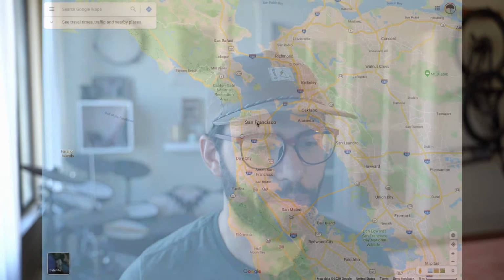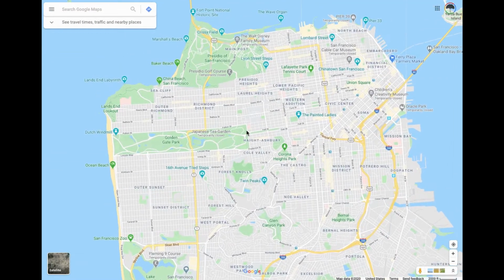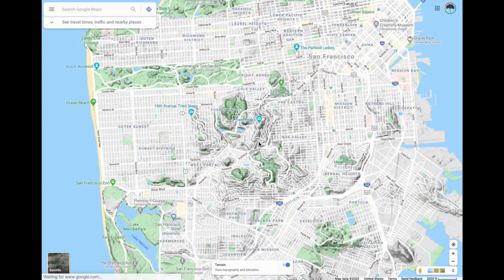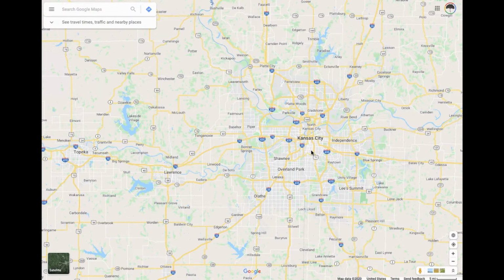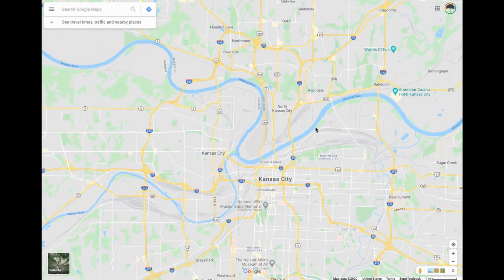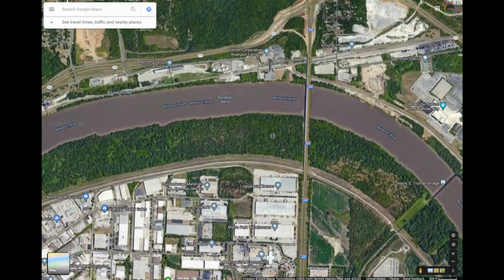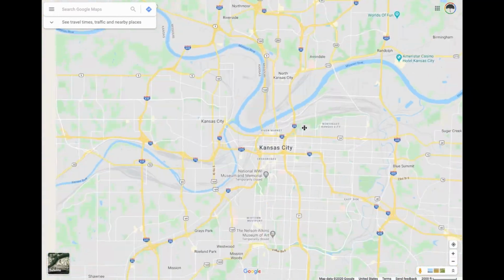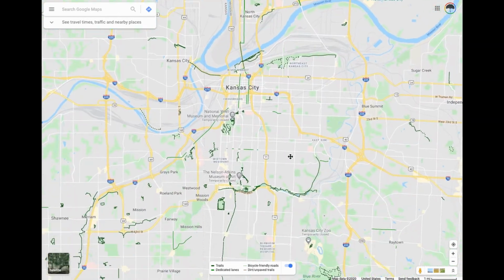How To Find Green Spaces Near You Using Google Maps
Let's walk through the process of how to find green spaces, nature and parks near you. One of the best and most obvious ways to find nature is to EXPLORE! Get out there and follow that natural features like streams, rivers, lakes, mountains, hills, oceans, etc.

But we can also use the help of Google Maps to help us identify green spaces. Using natural features and the various views and functions on Google Maps, we can see some great places to enjoy the outdoors.